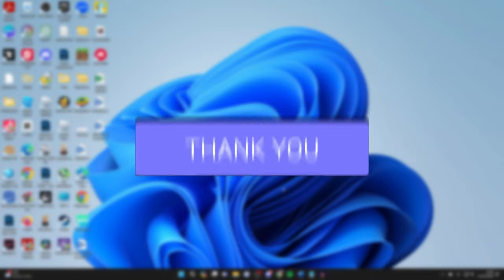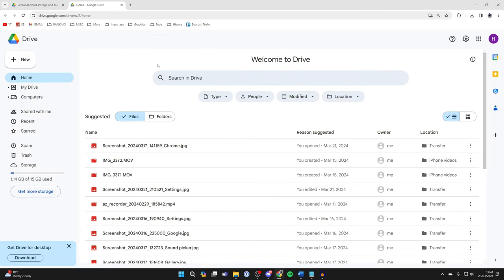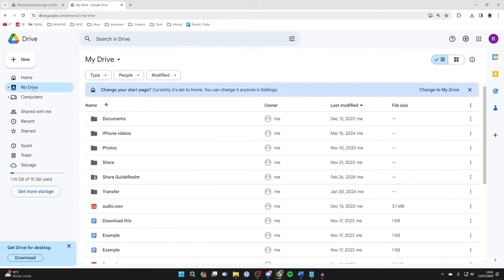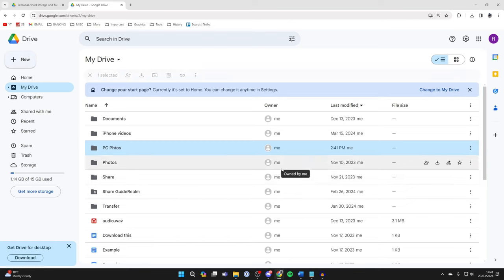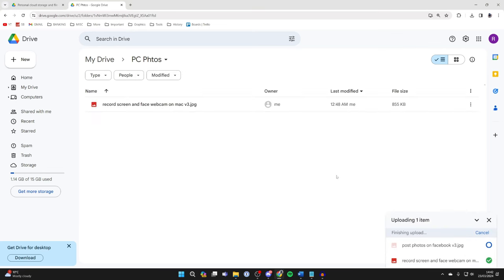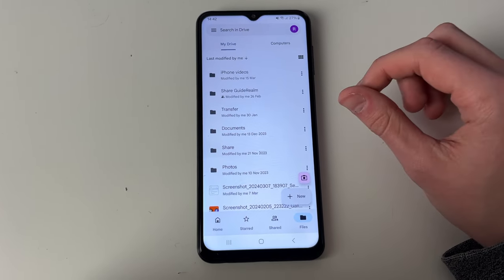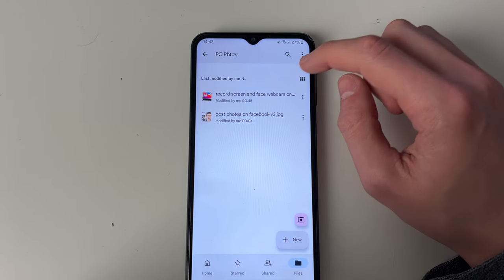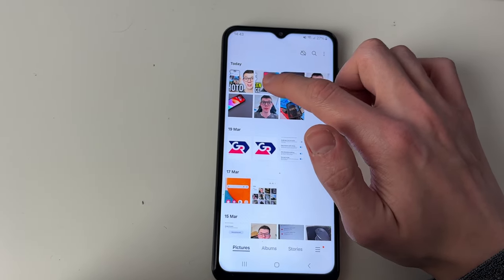How To Transfer Photos From PC & Laptop To Android - Full Guide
Learn how to transfer photos from pc and laptop to android in this video.

GuideRealm